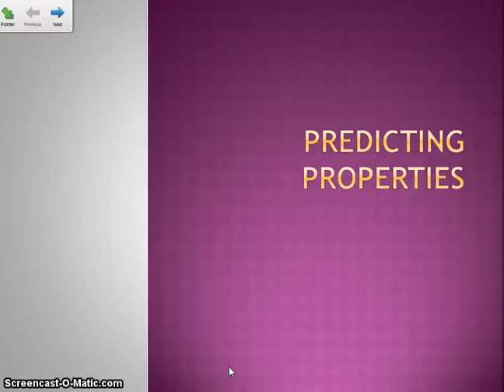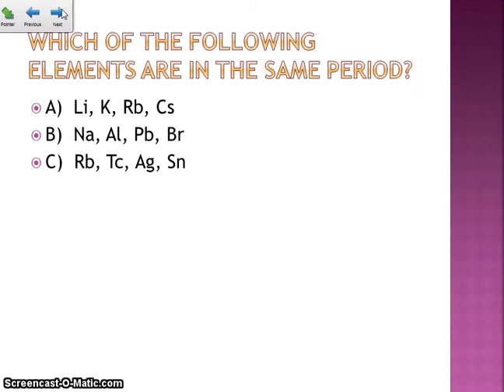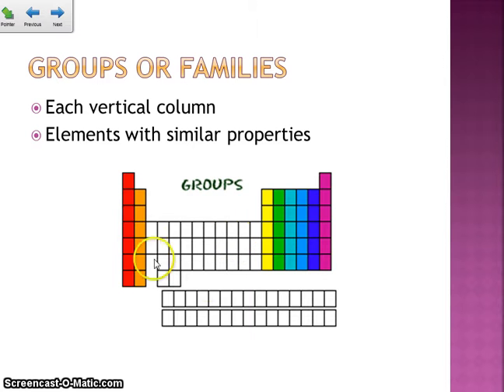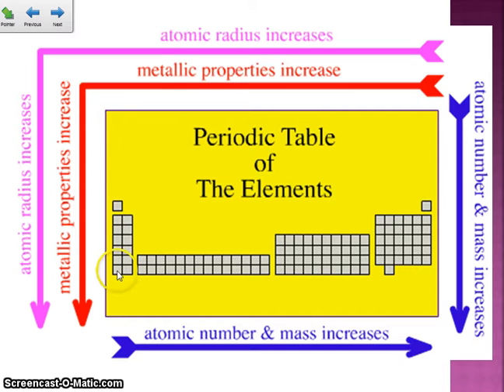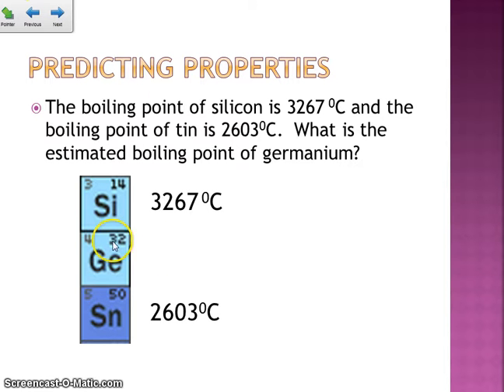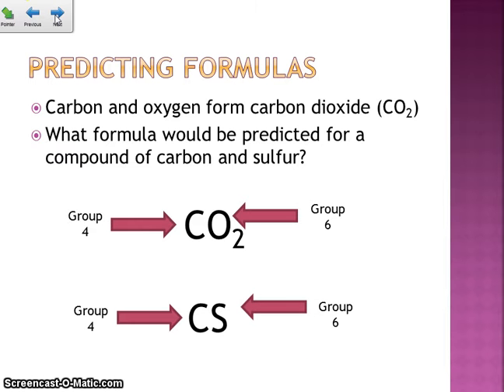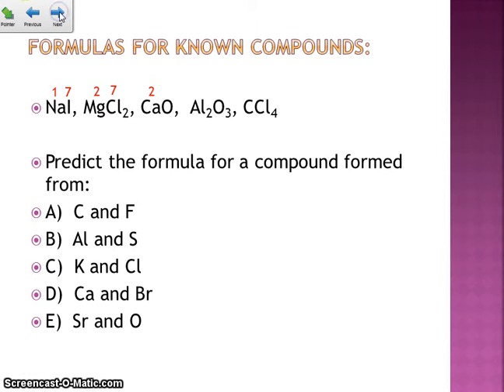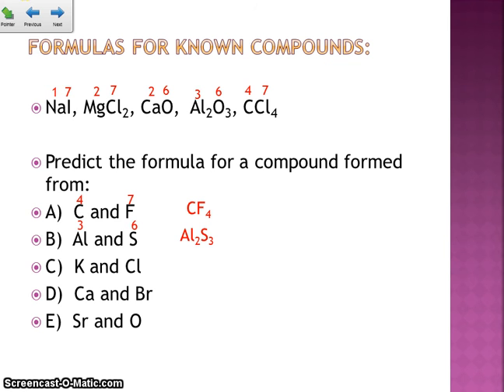periodic table video